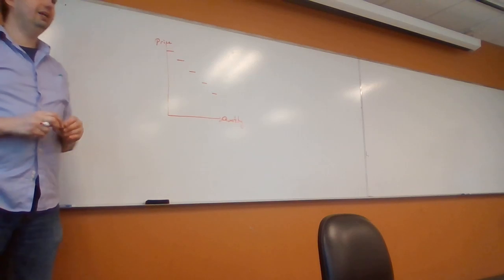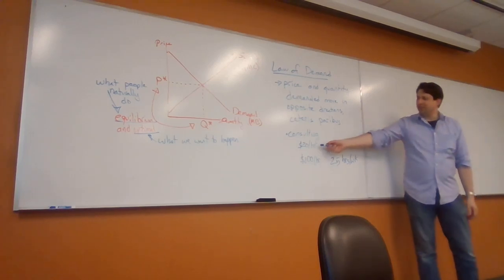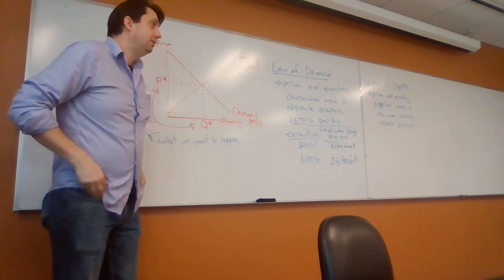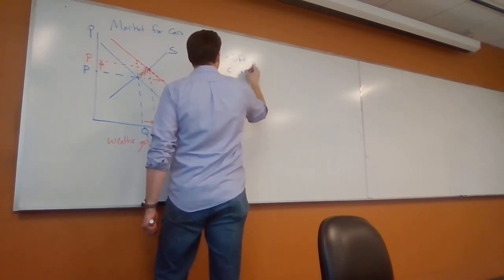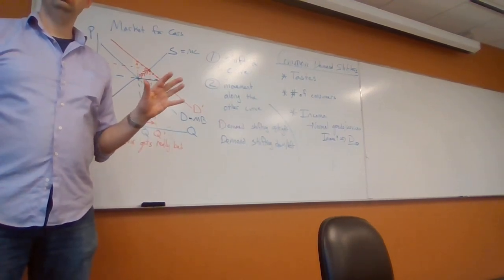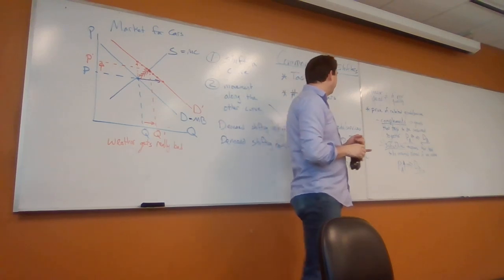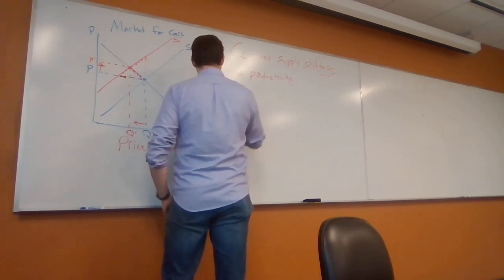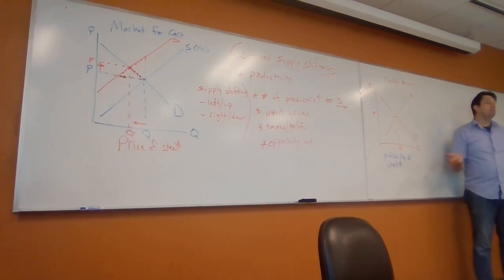ECON 201 03 Supply and Demand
Topics covered:
-common demand shifters
-common supply shifters